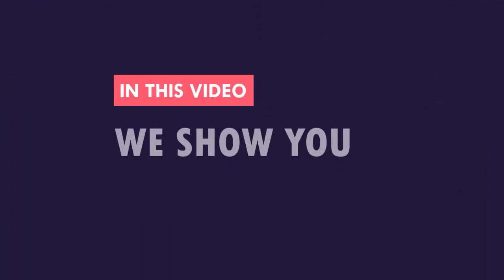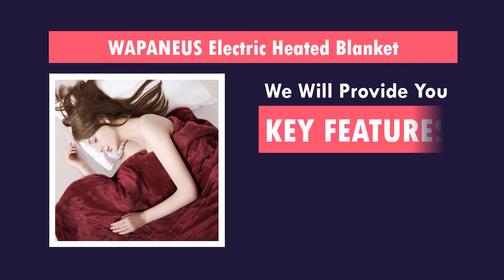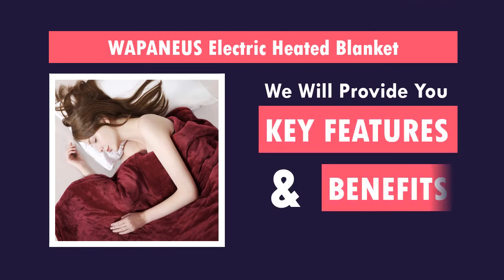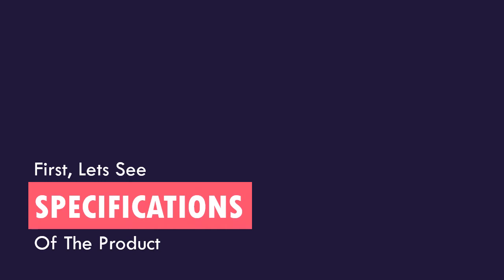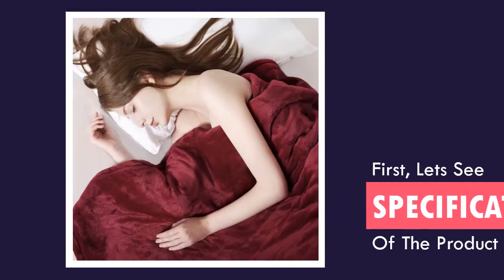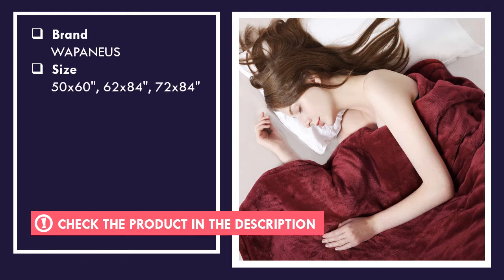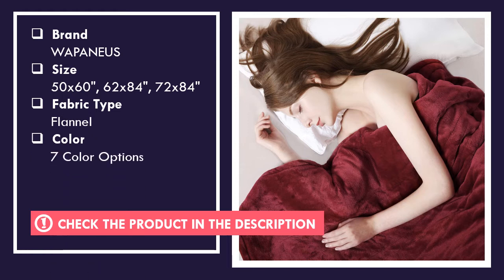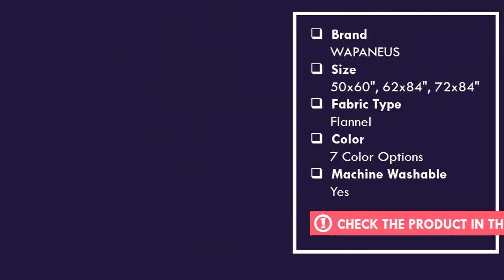WAPANEUS Electric Heated Blanket with Auto Shut Off Review - Best Heated Blanket Reviews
In this video we show you one of the best heated blanket available in the market today. We will provide you with the key features and benefits of WAPANEUS heated blanket.

  (product price, deals, discounts, shipping, etc):

► Contents
0:00 Intro
0:30 Product Specifications
1:00 Product Review

The heated blanket have 3 heat setting (95°F - 113°F) with one button.
Upgraded machine washable design make the maintains of the heated throw very easy and extended the service life.
9.8 feet long power cable allows the electric heated blanket been used flexible and in larger room.
Overheat protection and short-circuit protection design let you rest easily.
It will shut off automatically after 4 hours continuous heating.

If you have any questions about WAPANEUS Electric Heated Blanket with Auto Shut Off leave a comment down below and we will get back to you as soon as we can!